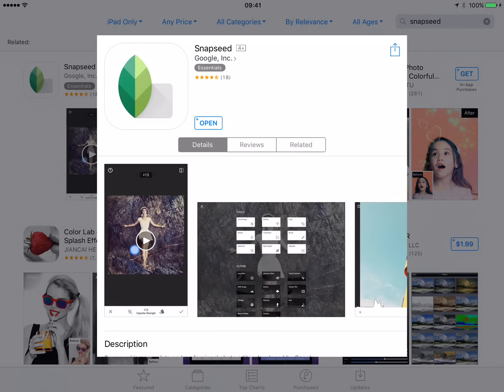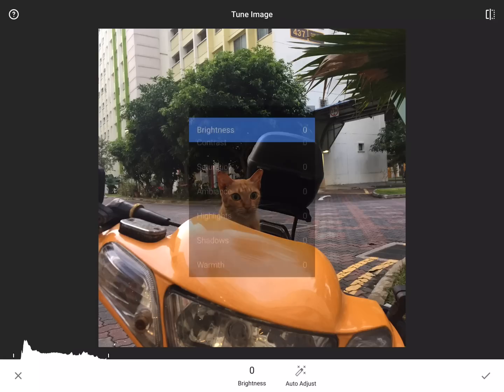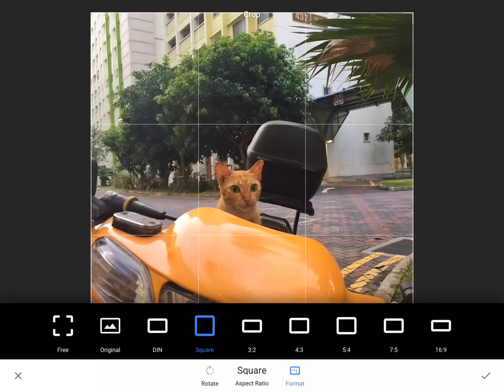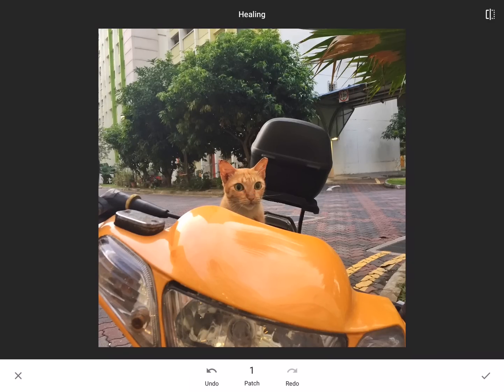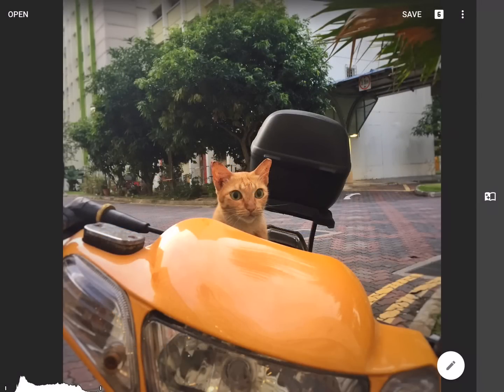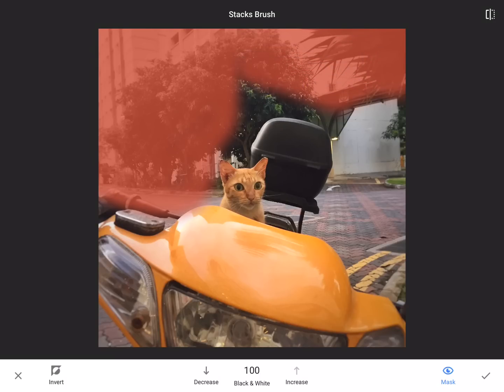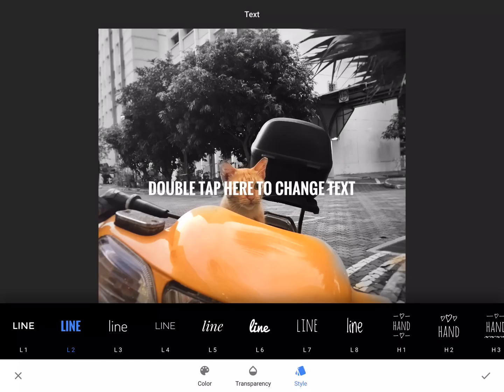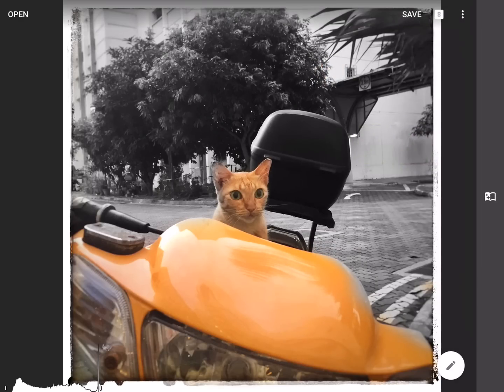Snapseed Photo Editing App Tutorial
This is a quick 10-minute tutorial video over one of my favorite apps, Snapseed, which is available on iOS for the iPad and iPhone.